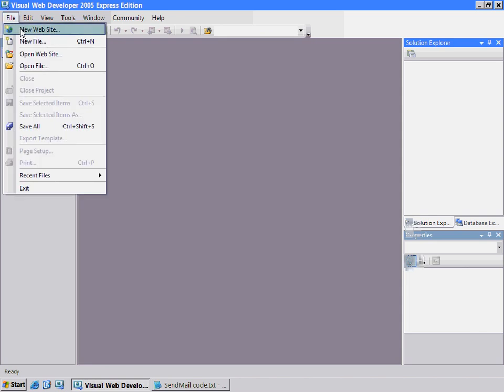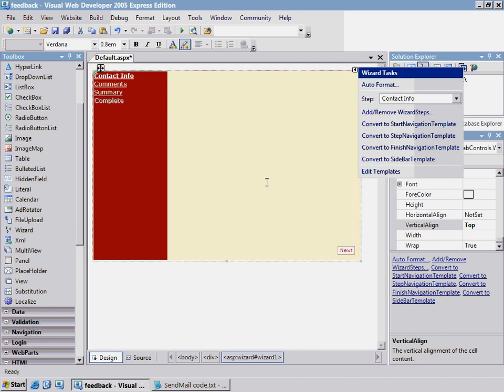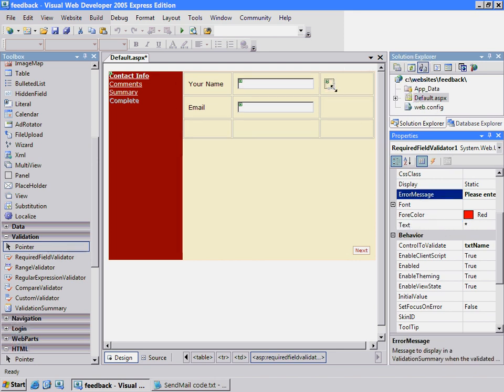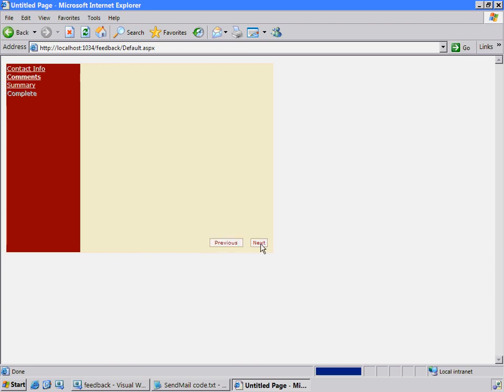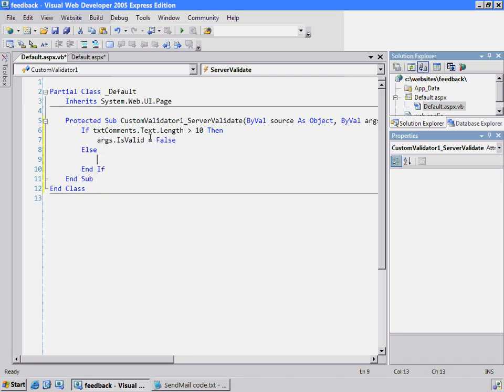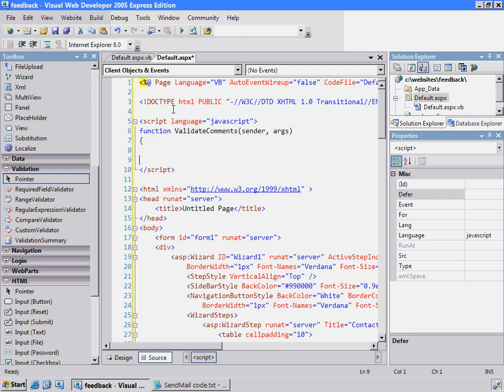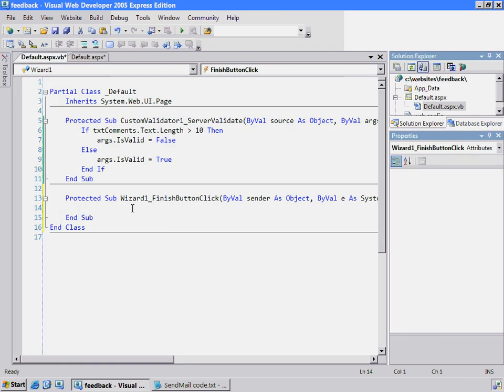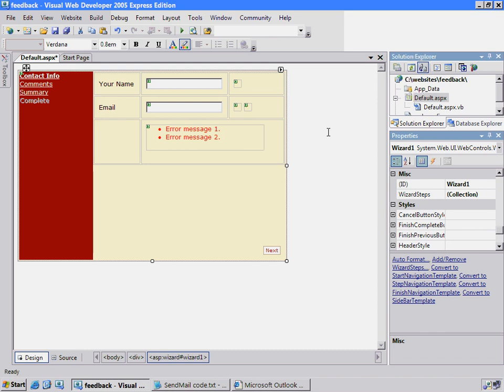wizard_OmarLopezChavez.wmv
Como utilizar un Objeto Wizard en ASP.Net, especial para contener varios objetos en diferentes hojas desde un mismo objeto.